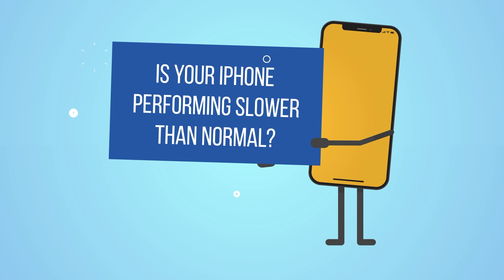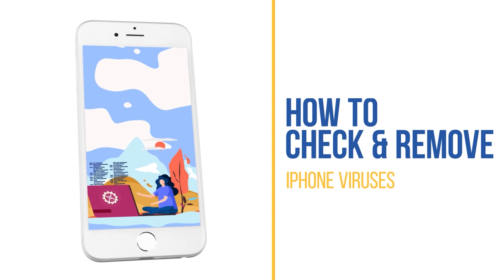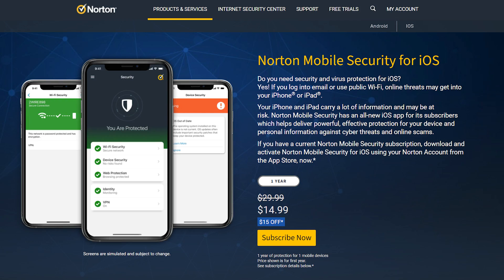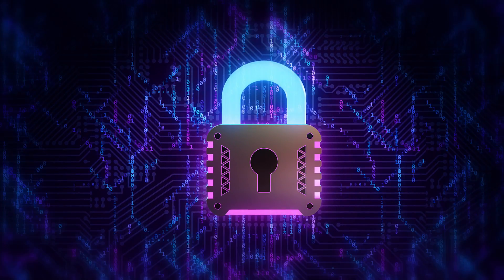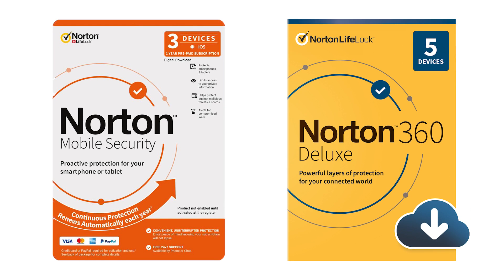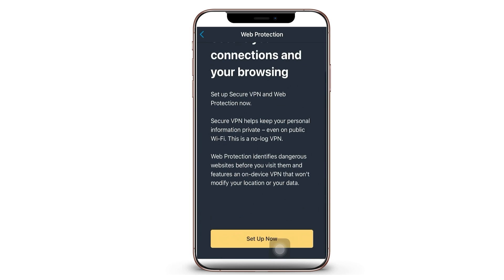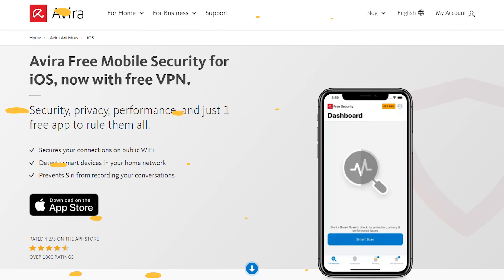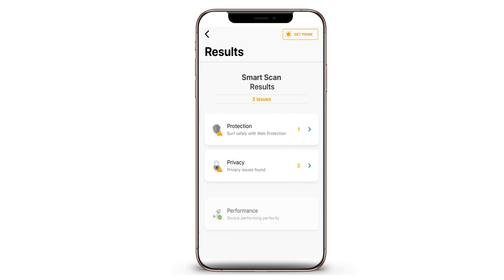How to Check for Viruses on iPhone? (Step-by-Step)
How do you check for viruses on your iPhone, and how do you get rid of them? Find out in this video.

If you're on a budget, you can use the Avira Free antivirus app for iPhone.

There’s no denying that the iPhone viruses are rare. The reason is simple: in order to spread, a mobile virus requires communication with several inbuilt programs that constitute a system.

The iPhone uses a unique operating system, which is mapped out such that every single app operates in its own virtual space, limiting interactions between other apps. Hence, the virus spread is restricted.

However, a virus is not the only threat to your device. It’s only one of the different types of malware. Ransomware, spyware, Trojans, worms, etc., can also inflict damage on your device and open it to cybercrime.

Some of the signs that your iPhone is under a malware attack include the presence of unknown apps on your device, high data/battery usage, overheating, and pop-ups after browser closure.

In this video, we have covered how to remove a virus from your iPhone using a premium antivirus app as well as a free antivirus app.

Please note that the Norton Security for iOS antivirus app is only compatible with iOS. If you want to protect multiple devices running on different platforms like Windows, macOS, and Android, we highly recommend getting Norton 360 Deluxe.

It’s multi-platform compatible and covers up to 5 devices, giving great value for money.